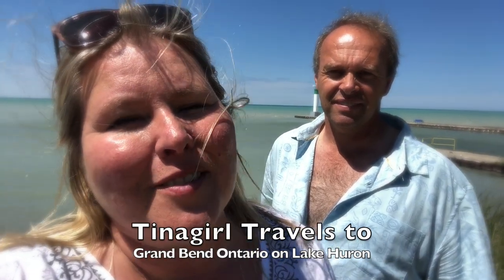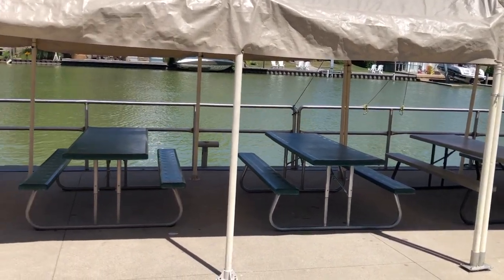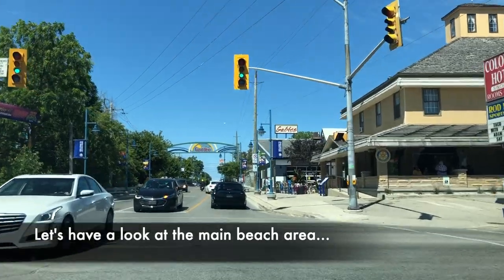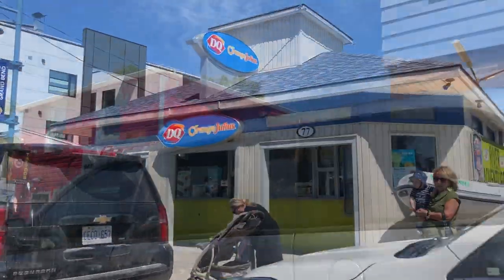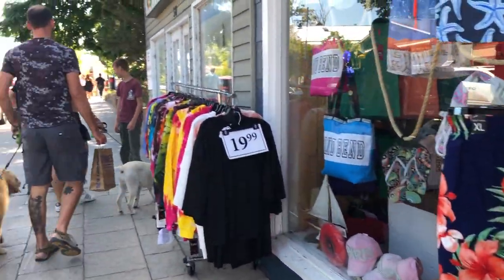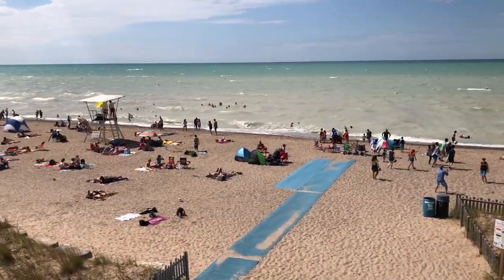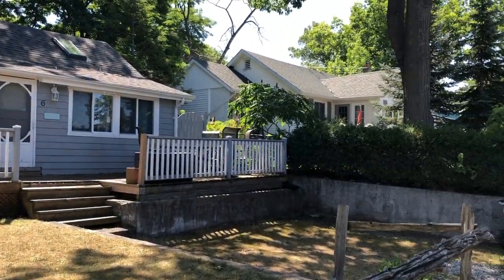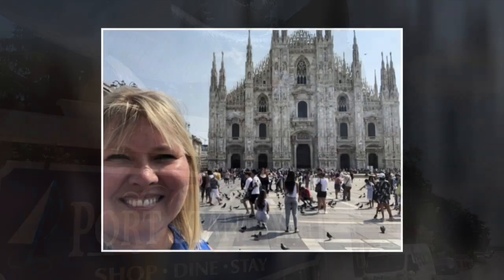Grand Bend, Ontario, Canada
Today I'm taking you to Grand Bend, Ontario, Canada!  What a place, seriously.  The first time Keith took me here I thought I was somewhere in the Caribbean, minus the palm trees.  The water is turquoise and warm, the sand is soft, It's BEAUTIFUL!  I'm going to show you around this cool little waterside town on the Lambton Shores. Maybe you're planning a vacation or a staycation, let me help you make that decision!

🔔Don't forget to click on the bell to be the first to know when I upload another video.